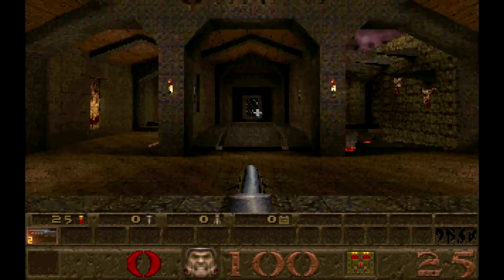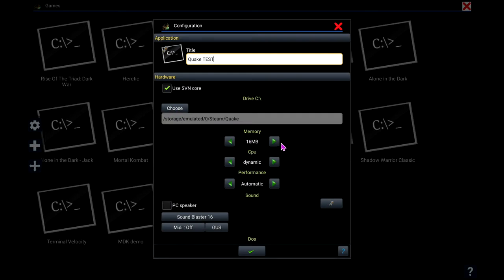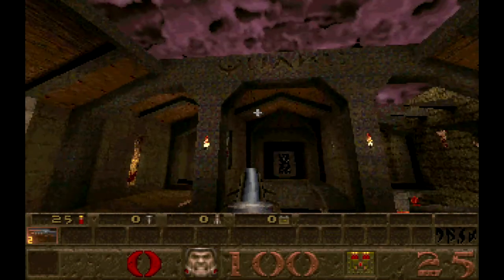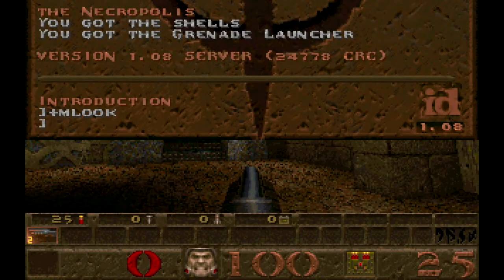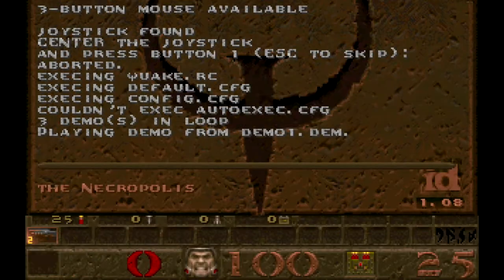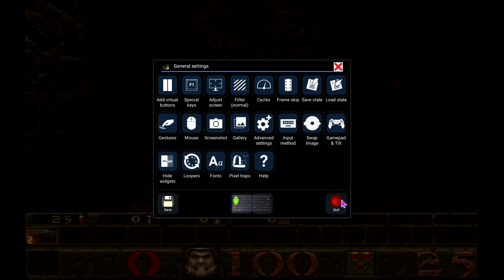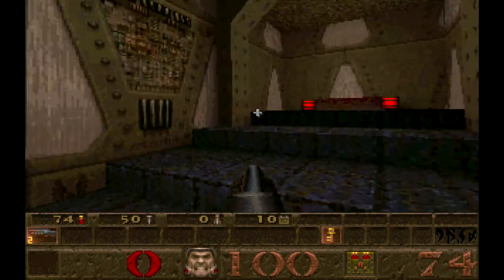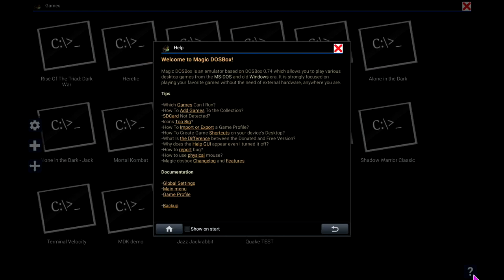Lenovo Duet Chromebook - Quake - Magic DOSbox - keyboard, mouse, and controller tutorial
Lenovo Ideapad Duet Chromebook 10.1" 64GB
Using Magic DOSbox to play DOS Quake v1.08 with keyboard, mouse and Xbox controller support.
8:30 - enable controller support and manually bind thumbsticks and face buttons
11:06 - fix mouse support(must also type +mlook in game console with ~)
13:07 - timedemo benchmark at Max Cycles settings
18:25 - gameplay at 640x480 resolution
21:01 - timedemo benchmark at Custom Cycles to 150,000 (breaks audio and game speed)
26:49 - MDK performance benchmark
27:40 - how to get a keyboard overlay to use Function keys missing from Duet's detachable keyboard

Magic DOSbox at Max Cycles appears to emulate a Pentium 100Mhz with a S3 Trio64 video card and Sound Blaster 16 sound card.

Recorded on my AverMedia Live Gamer Capture Portable 2 Plus @ 1080p30(Duet is incapable of outputting HDMI 1080p at 60Hz) using USB-C multiport hub routed through HDMI 1.3 splitter.
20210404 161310